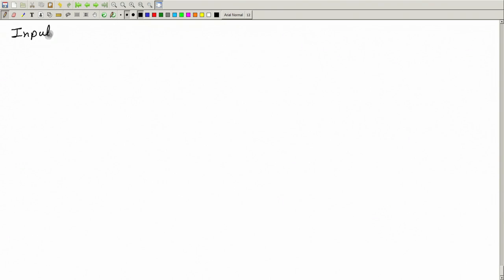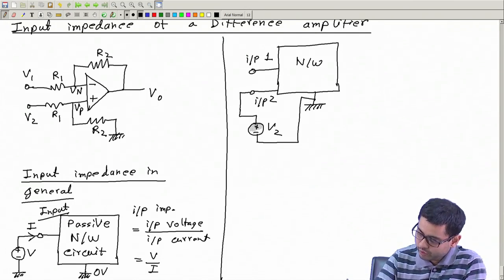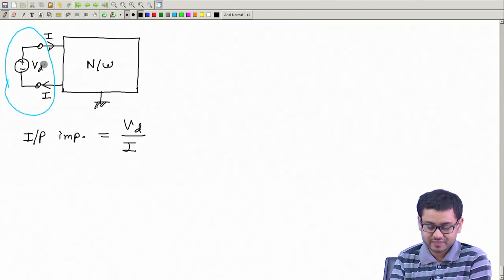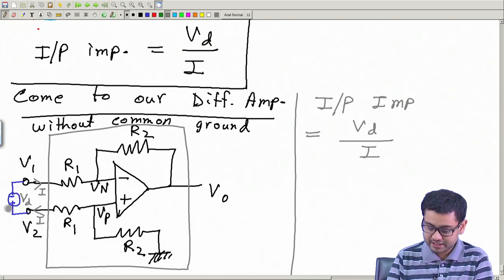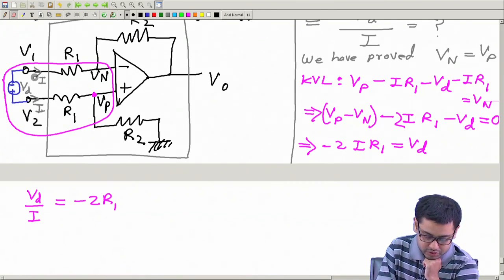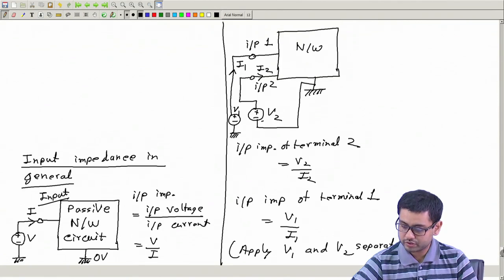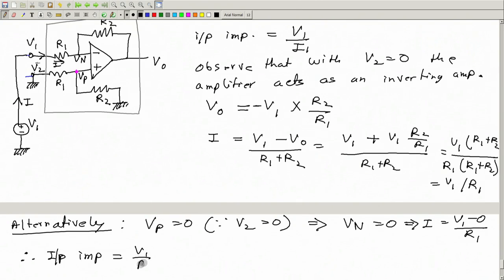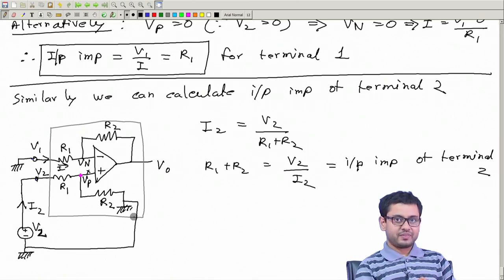Lecture 57: Difference amplifier - III